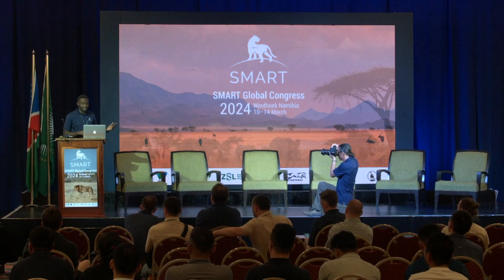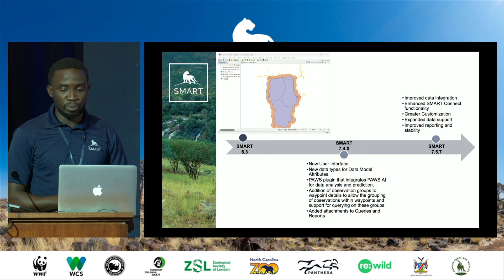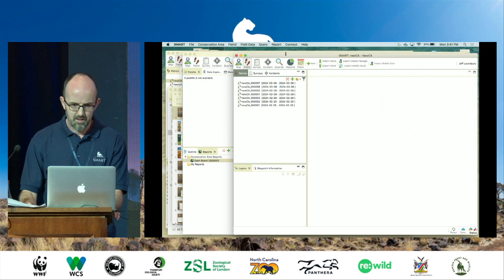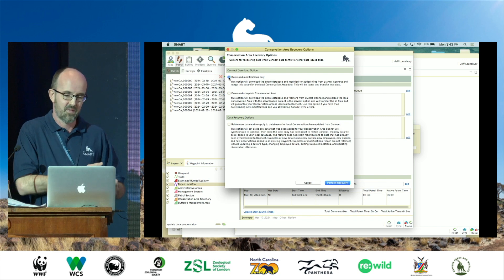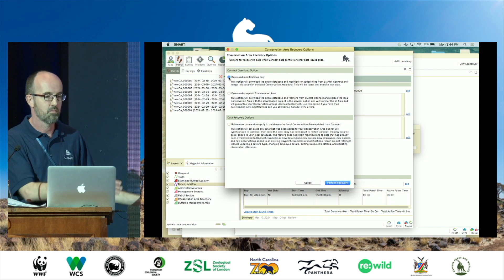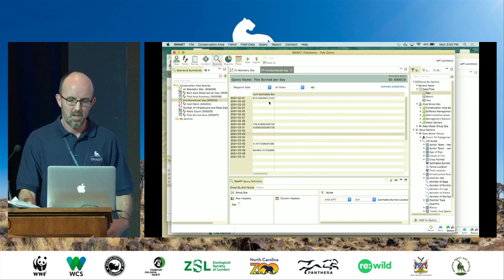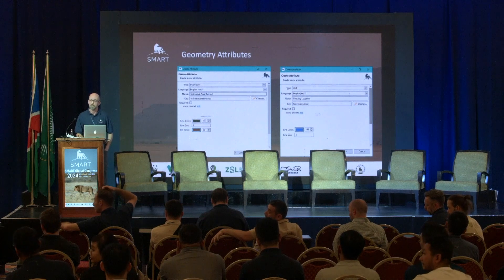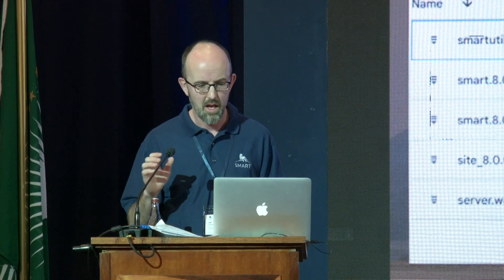SGC 2024 Day 1- Looking to the Future: SMART 8 and Beyond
Overview of SMART 8 features and usage. This will include building a simple data model, mobile device configuration, deployment, data collection and reporting.

New SMART 8 features will be introduced such as polygons and an archive of already collected data.

Speakers:
Jonathan Palmer
Jeff Lounsbury
Justin Steventon
James Mulwanda Simfukwe